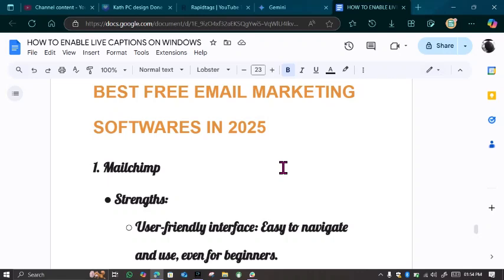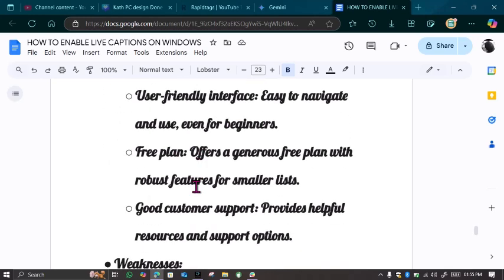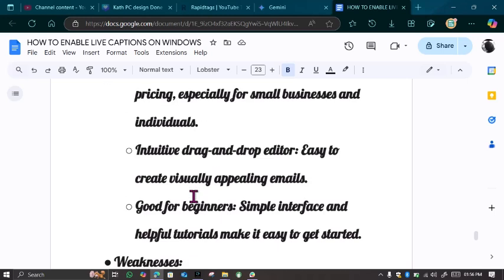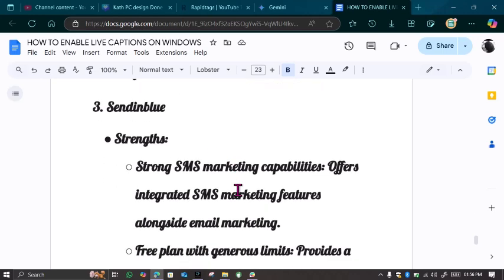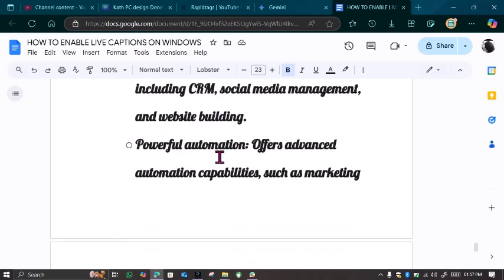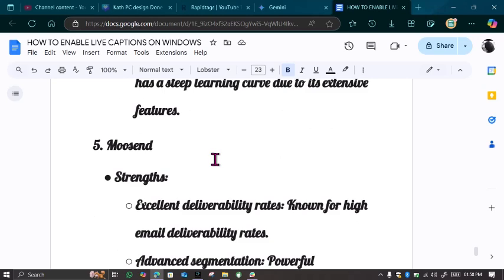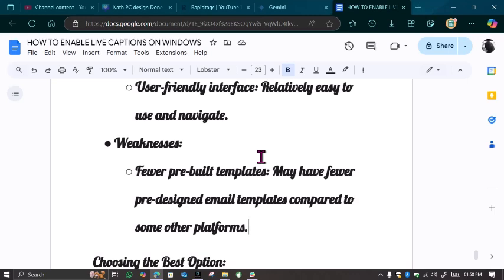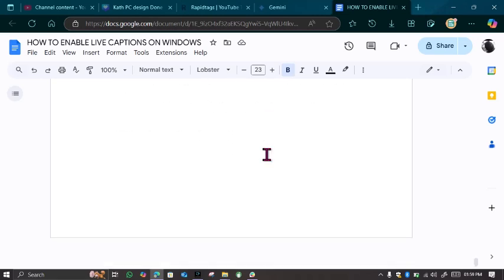BEST FREE EMAIL MARKETING SOFTWARES IN 2025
In This Video, you will learn about BEST FREE EMAIL MARKETING SOFTWARES IN 2025